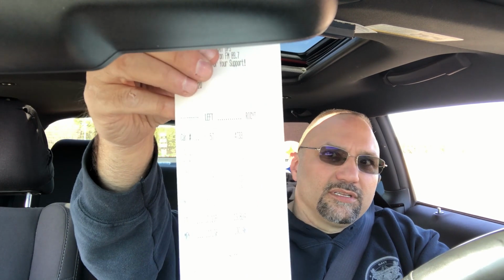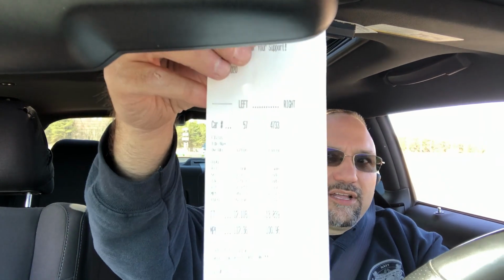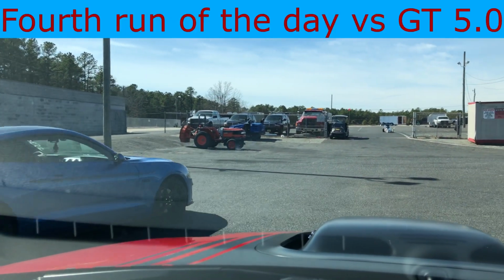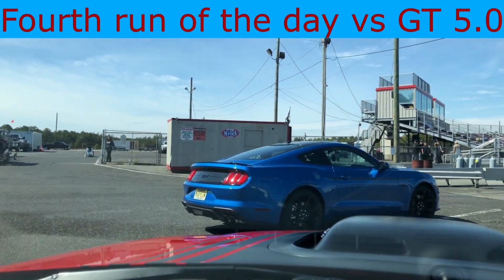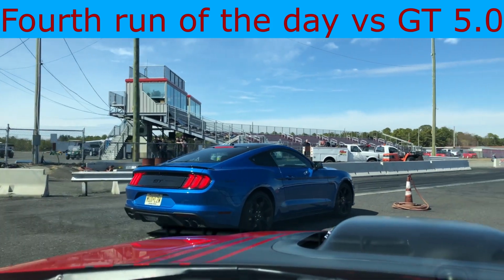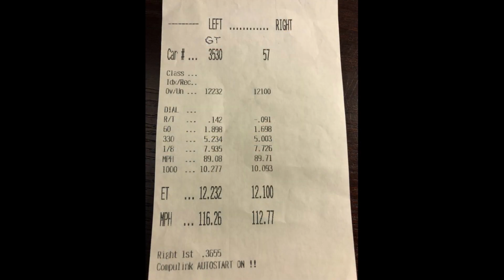Modded 5.7 Hemi gaps a Mustang GT350 at ATCO Dragway | ft. Stangmode and Incredible Hemi.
In this video I go up against a Hellcat Redeye, Mustang GT350, Ford F150, and a stock Mustang GT 5.0 twice. Of course the Redeye smoked me, I gapped the GT 350 and the F150, and lost to the GT 5.0 twice. The first loss I red lit at the light and the second one I got caught sleeping at the light. Both were great races.

My channel is dedicated to the 5.7 liter HEMI, though we touch on the 6.4 (392, Scat Pack, and Daytona) and Hellcat (both base and Redeye trims), continually adding modifications to get the most out of it. I try to bring content that is not only informative but hopefully entertaining. I do not want others making the same mistakes I did and hopefully save you some money in the end. I am dedicated to taking my 5.7 liter Hemi in its stock form as fast as it will possibly allow me. My current list of modifications is extensive but there is plenty more to come. If you are modifying your 5.7 Hemi, this is the channel to watch. I provide unbiased, I have no ties to any business or sponsors, opinion on options that I have purchased or have done extensive research on. Sit back, relax and enjoy the video.

Here is the list of current modifications:

Drag Pack:
     17” Race Star Skinnies up front (Hossier 27.5/4.5/17)
     18” Bravada in the rear (Hoosier 28/10.5/18)

Street Set Up:
      Front: 20x9.5 Demon Replicas with Nitto 555 G2 (275/40/20)
      Rear: 20x10.5 Demon Replicas with Nitto 555 R (305/35/20)

Engine and Suspension Modifications:
HHP/BES Stage 3 Heads
1320 Scat Pack Rear Springs
BMR Upper Trailing Arms
BMR Lower Control Arms
3.70 Limited Slip Differential
6.4L/392 Intake Manifold
Modern Muscle Extreme 87mm Throttle Body
Stock Dodge Shaker Cold Air Intake
Dodge Scat Pack Stage 2 Cam (Comp Cam 270 and without Stage 2 PCM)
Hellcat Lifters
Kooks Long Tube Headers
Kooks Green High Flow Catted mid pipe
Borla ATAK catback exhaust
160 Degree thermostat
Circle D 3800 stall torque converter
Jay Greene 93 octane tune for the street and 100 octane race tune